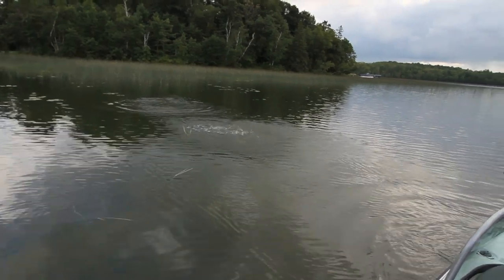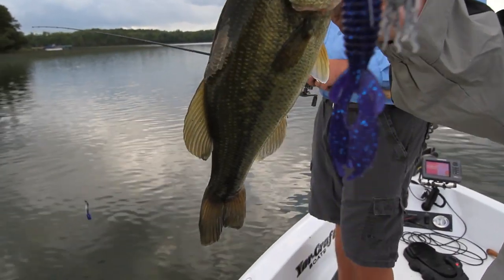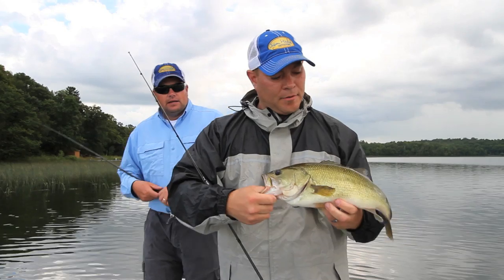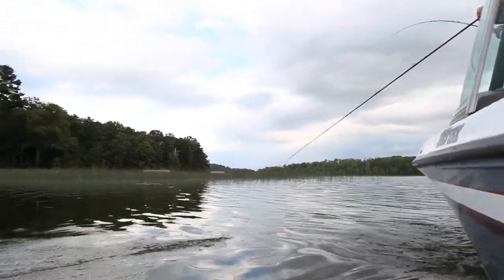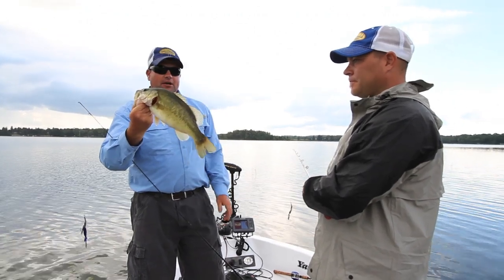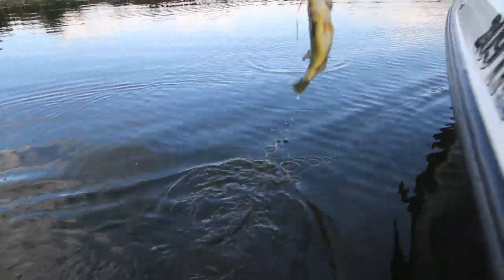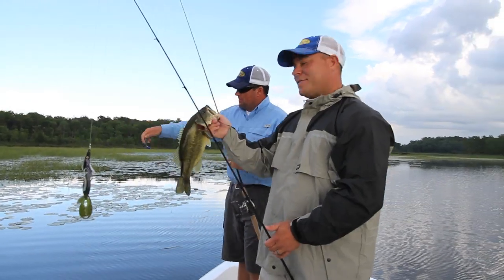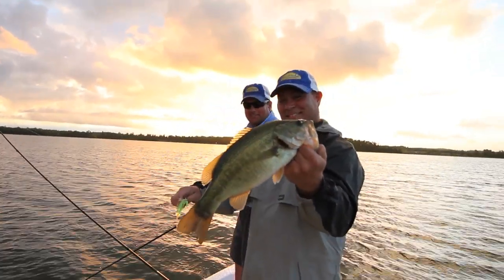How to Fish the Slop for Big Bass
Jason Mitchell Outdoors - Season 13 - Episode 16 - Segment 2 - Largemouth bass blow up on Northland Tackle Jaw Breaker Weedless Spoons in ultra shallow water during the dog days of summer.  Our guest, Tony Mariotti discusses this productive shallow weed pattern and how to identify key locations that hold bass during the hottest days of the year.